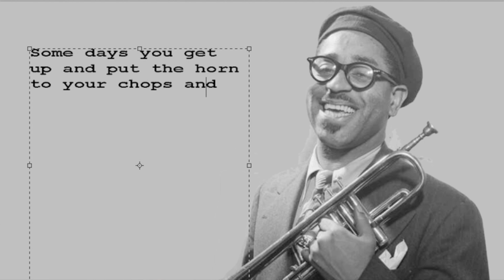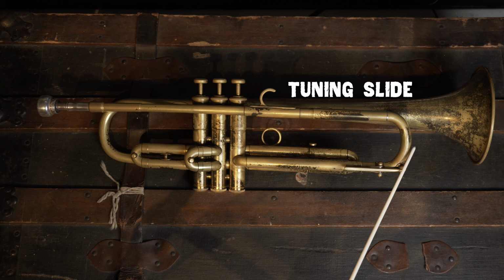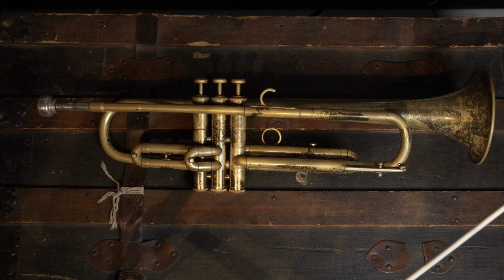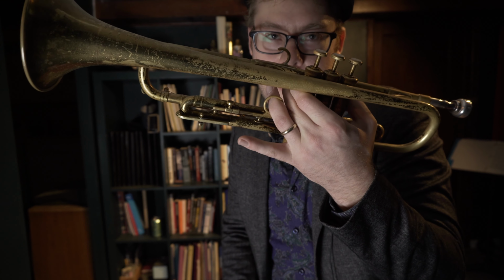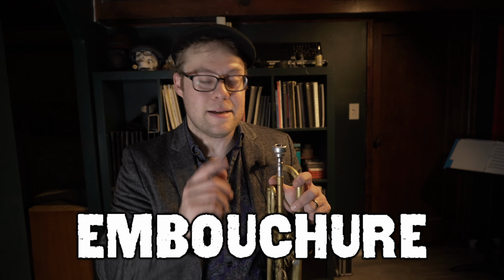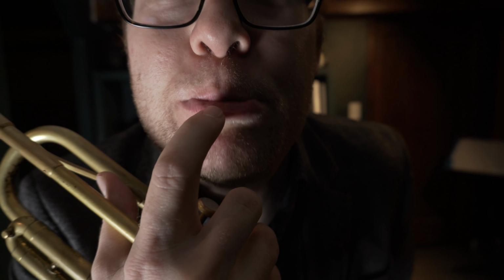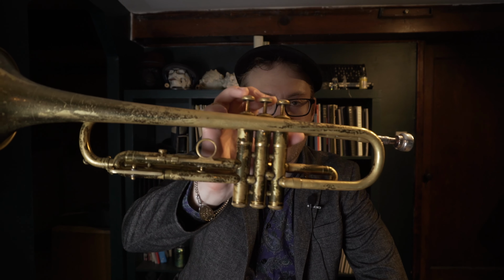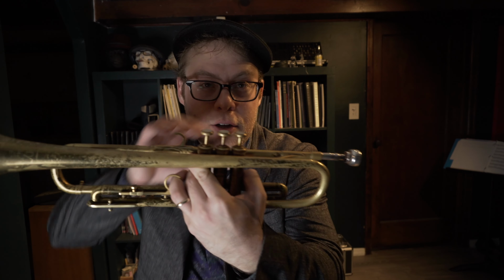How to Play the Trumpet: How to Hold the Instrument, Buzz, and Identify the Parts for Beginners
In this introductory episode of "Trumpet with Bob," Bobby discusses the history of the trumpet, the parts of the instrument, how to hold the instrument, and how to create an embouchure and buzz into the mouthpiece.

Check out Bob's book for range, endurance, flexibility and accuracy on trumpet

Ridgewood School of Music is now accepting new students online or in-person